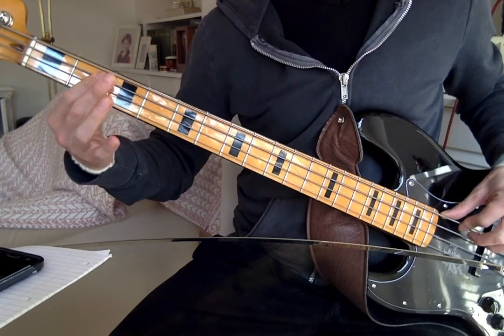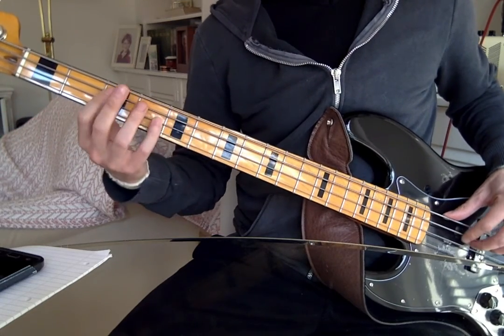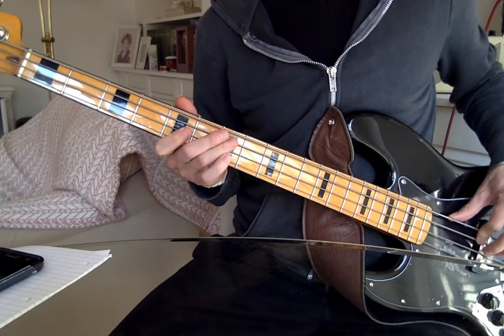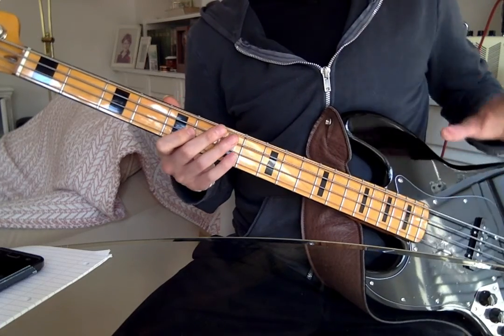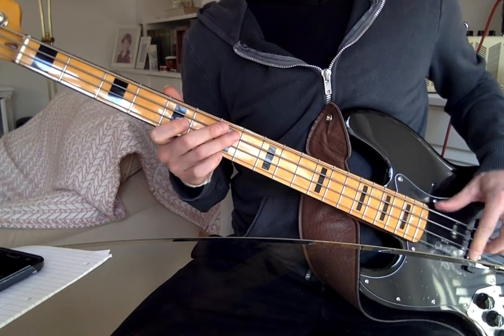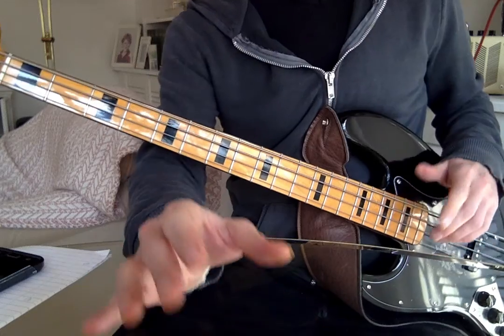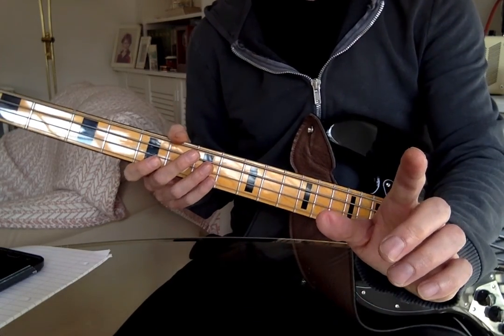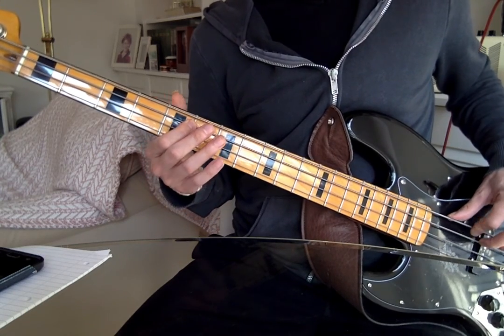Boston More than a Feeling pre chorus